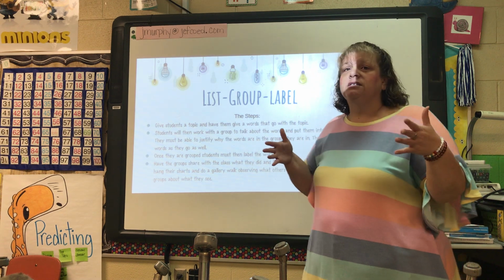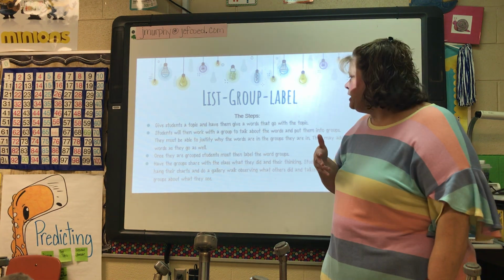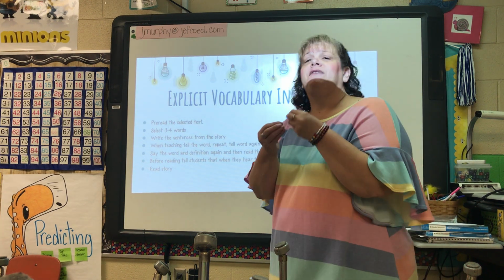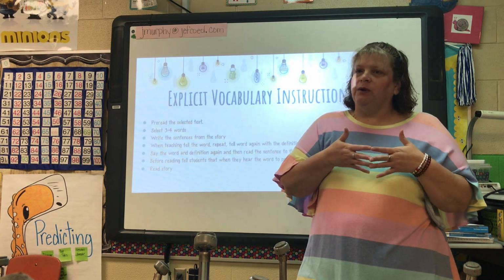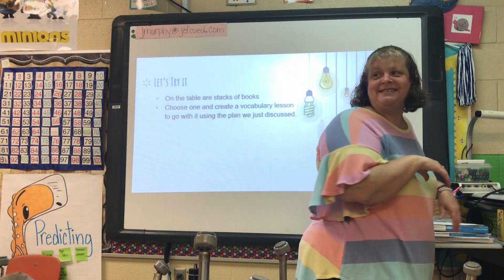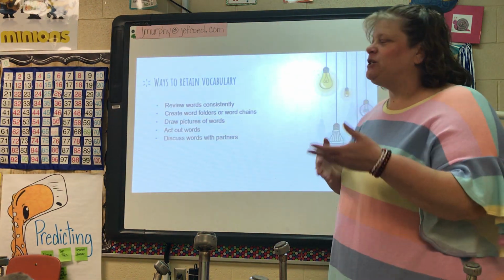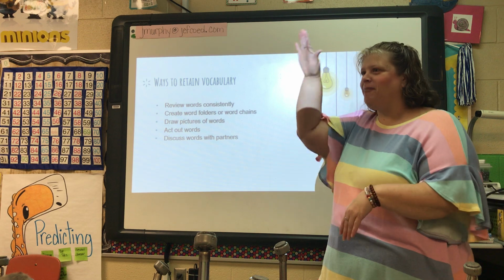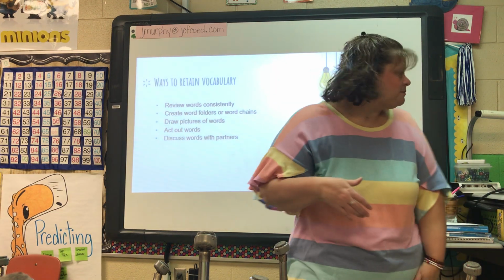PD presentation Murphy